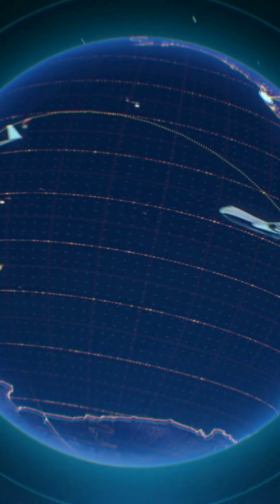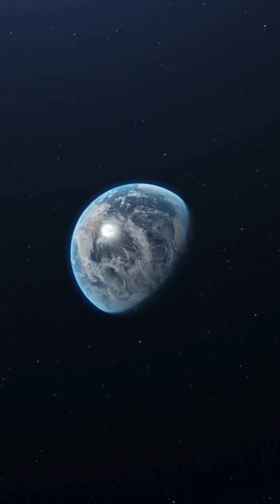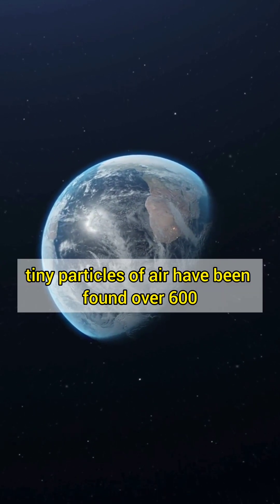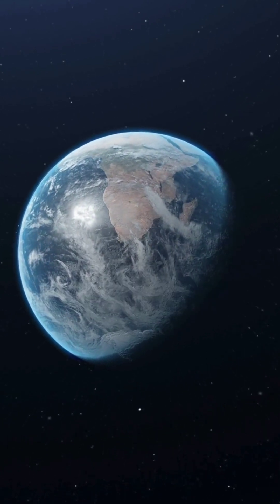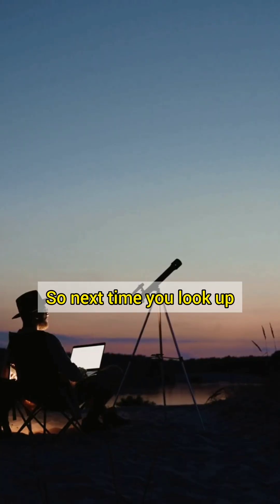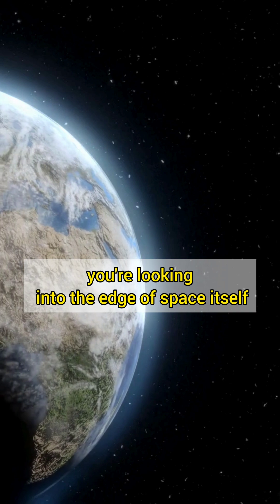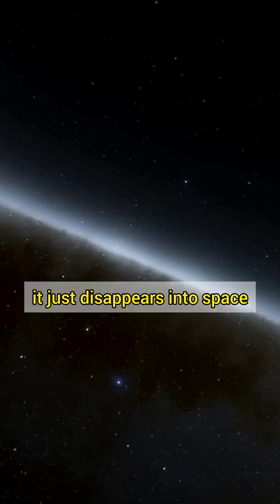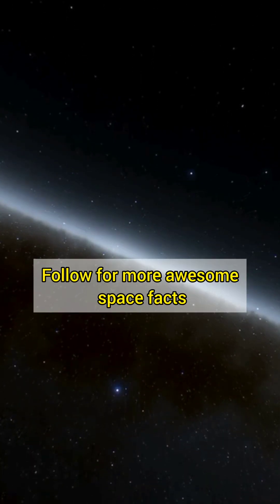Where Does Earth Actually End? 🤯 The Truth About Our Atmosphere!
Think Earth ends at the blue sky? Think again! 🌍✨
In this mind-blowing 60-second video, discover how our atmosphere gradually fades into the vacuum of space—without a hard boundary! Learn what the Kármán Line really means, how far Earth's atmosphere stretches, and why space isn’t as far away as you think.

Perfect for space lovers, science fans, and curious minds!